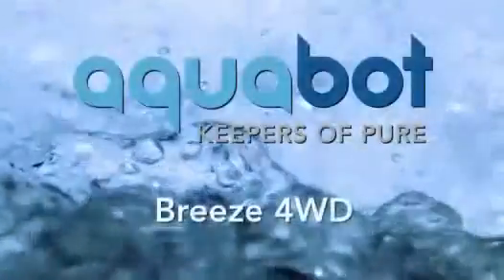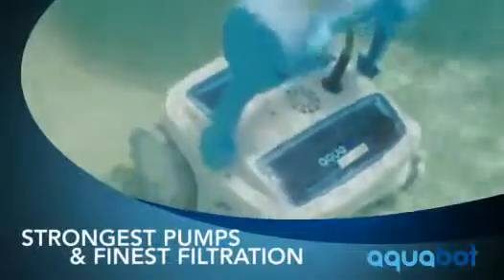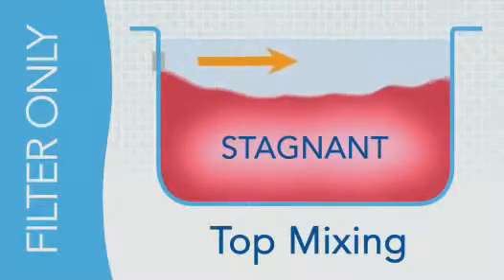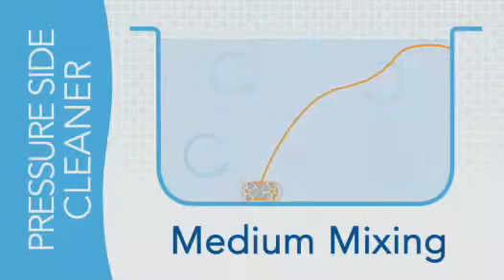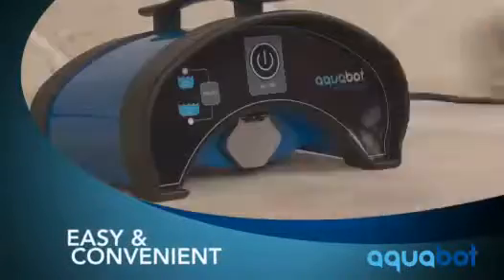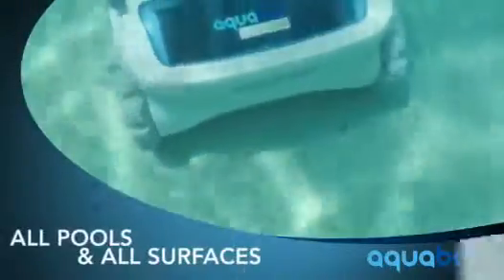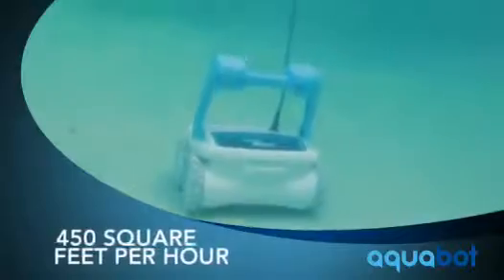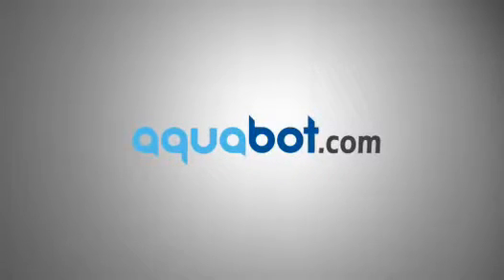Aquabot Breeze 4WD Robotic Pool Cleaner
Breeze 4WD runs on a true 4 wheel drive system. The drive system powers all 4 wheels as well as a rotating brush underneath the cleaner itself.